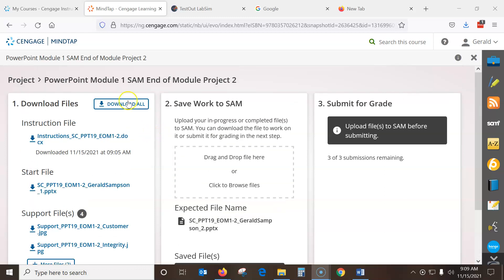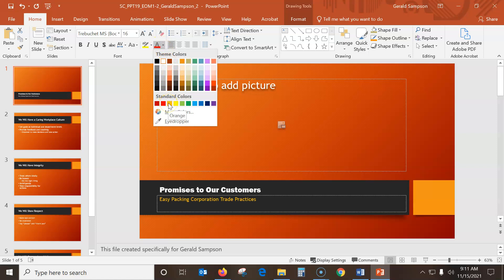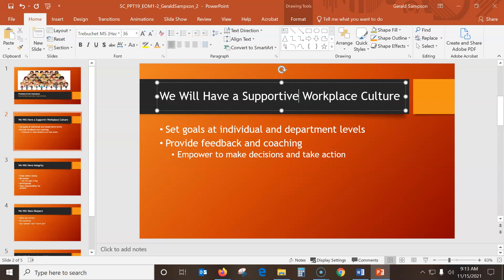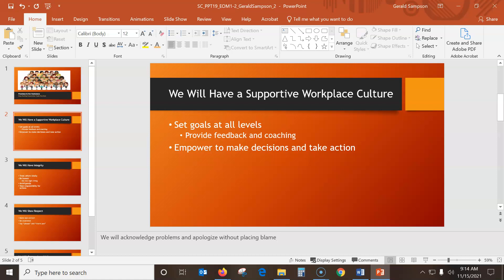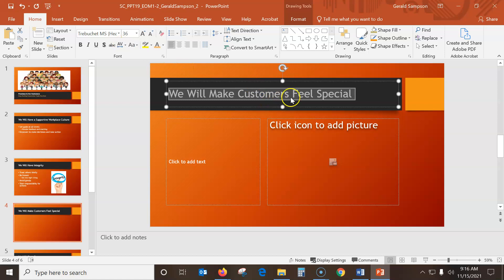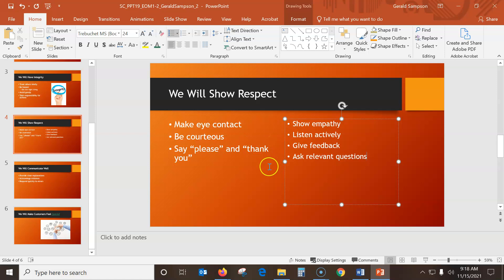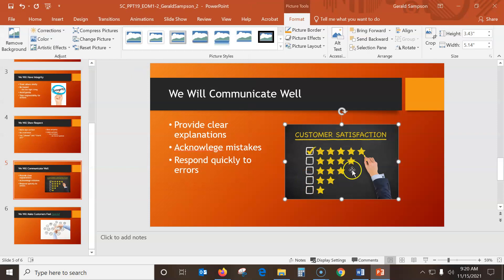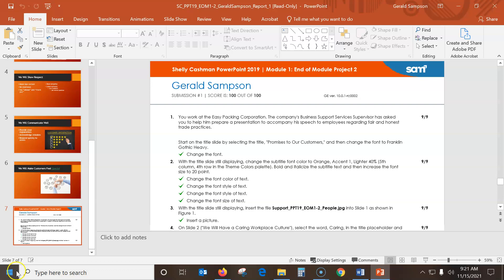CS110 PowerPoint Module 1 SAM Module Project 2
WWCC CS110 PowerPoint Module 1 SAM Module Project 2